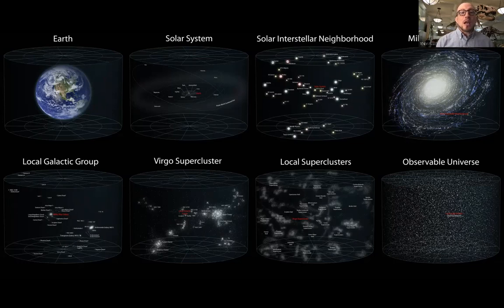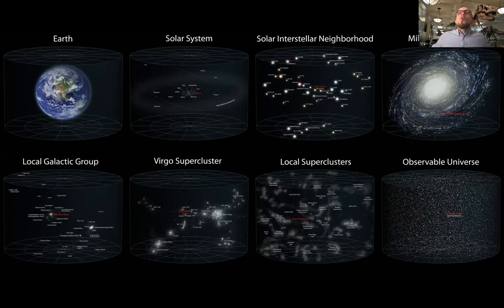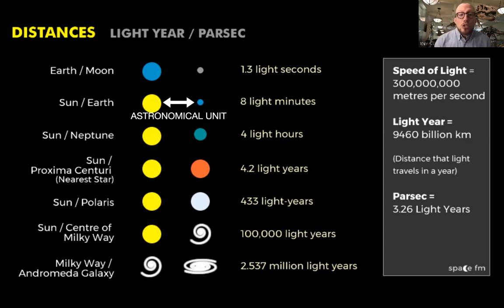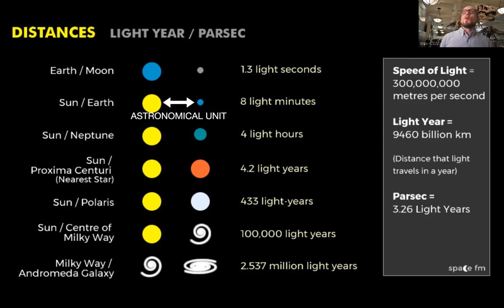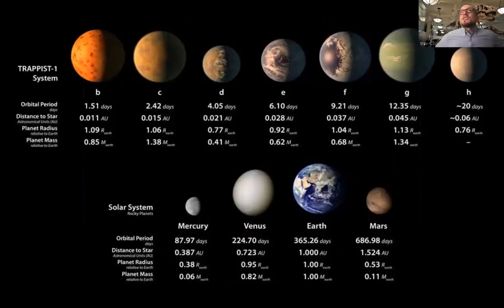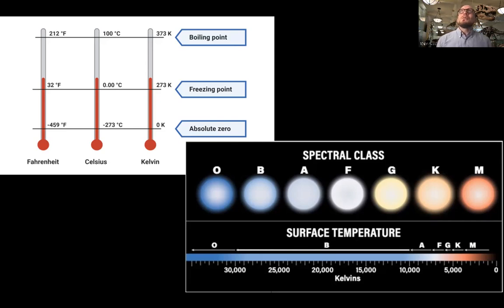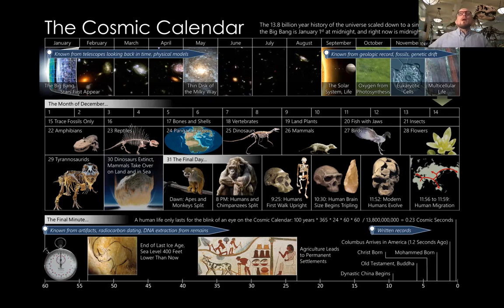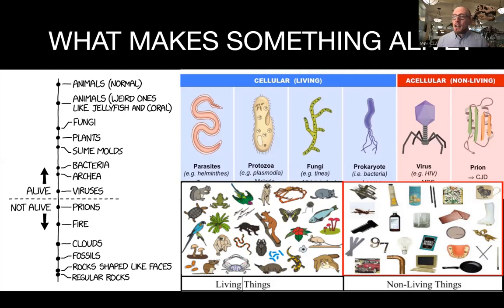SCP 105: Week 1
The first week video: Life, the Universe, and Everything.